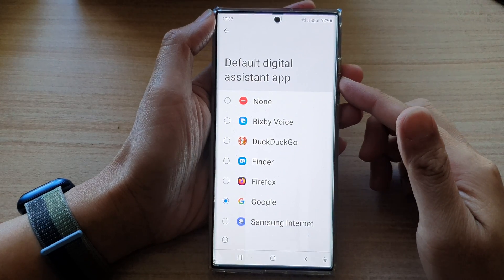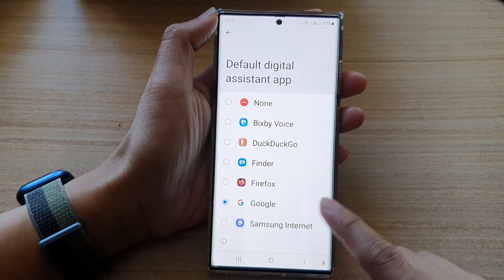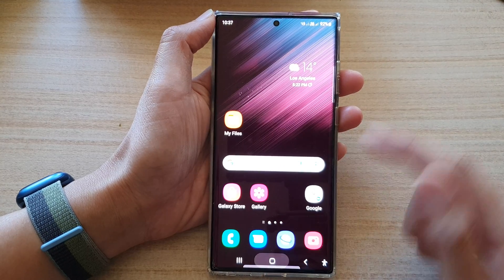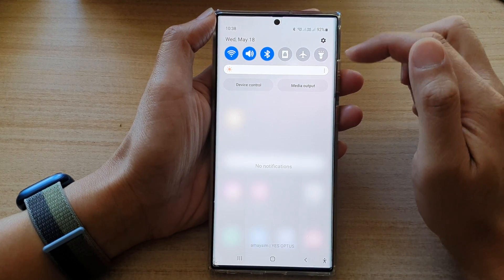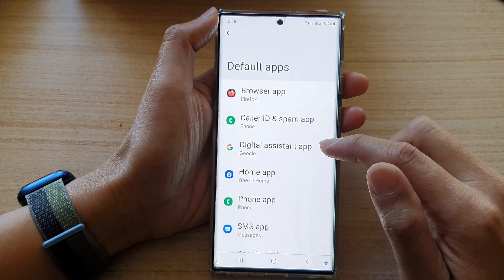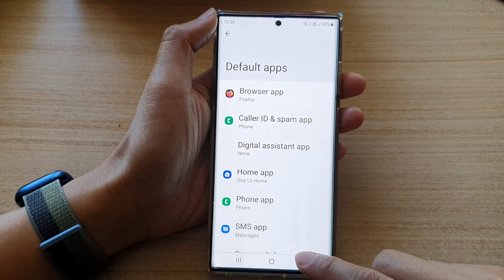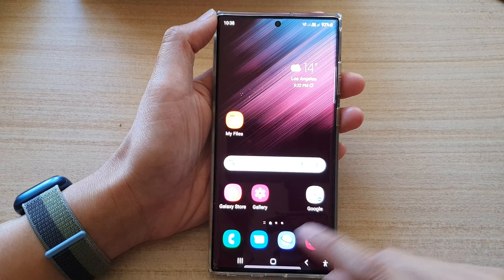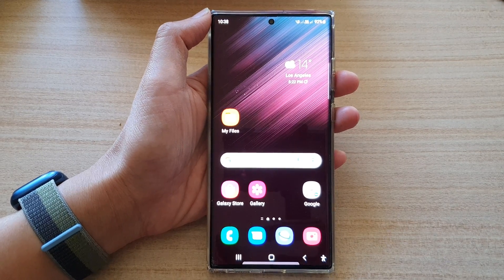Galaxy S22/S22+/Ultra: How to Disable Long Press Home Button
How to Disable Long Press Home button on the Samsung Galaxy S22/S22+/Ultra.